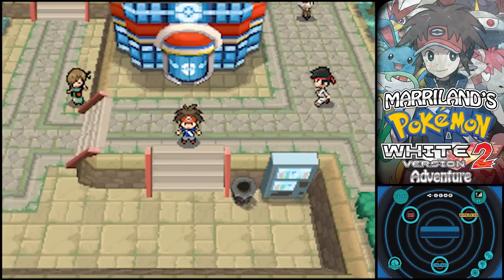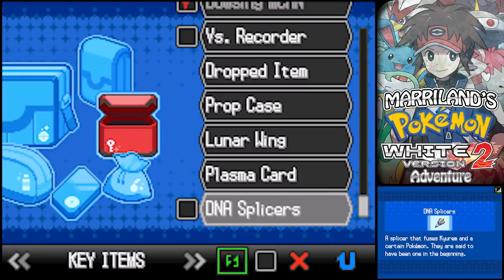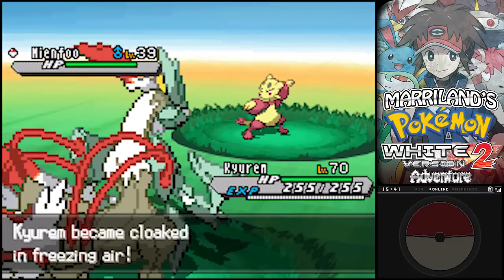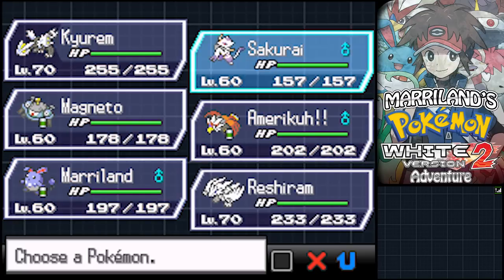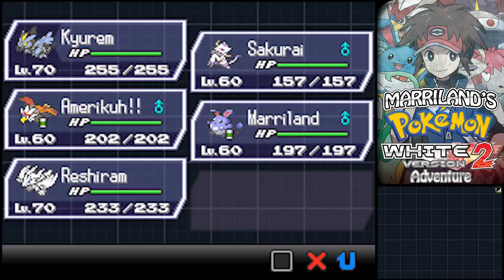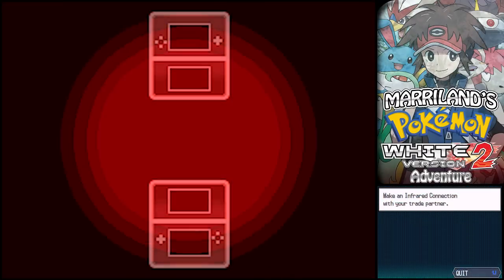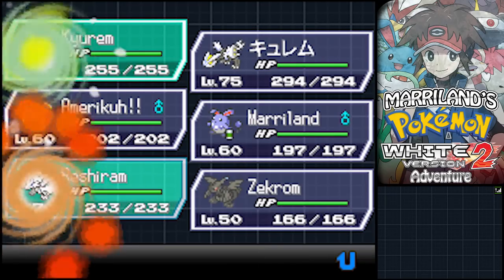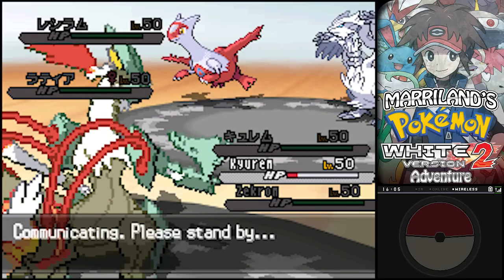Pokemon White 2, Part 90: Black/White Kyurem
Welcome to Marriland's Pokemon White 2 Adventure! In this episode, I show you pretty much everything there is to see about BOTH of the new formes of Kyurem: WHITE KYUREM and BLACK KYUREM. This includes how to change its forme using the DNA Splicers, a look at its stats and moves, and, of course, a chance to see it in battle! Yeah! Definitely pretty cool to see, so give it a watch and please be sure to like and subscribe and stuff, because this is one of those videos that I'd love for people to see. :)

Pokemon White 2 (and Black 2) is the sequel to the original Pokemon Black and White games, taking place in Unova two years after the first games. They are not just remakes, but are entirely new games with new storylines.

This video series will be broken up into episodes by location, so if a route or area is short, hey, the episode will be a little short, but that way they will be easier to include in my walkthrough on my website and should make it easier to find the stuff you're looking for!

Looking for a full written walkthrough of Pokemon Black 2 and White 2 to help you through your game? Check out the one I've written on my website to help you out!

Additionally, if you want to know what any Pokemon learn, what their stats are, where to find them, and want to know their Move Tutor moves, you can figure all of that stuff out on my website's Pokedex!

Definitely register and participate on the Marriland Forums for some fun Pokemon conversation, too!